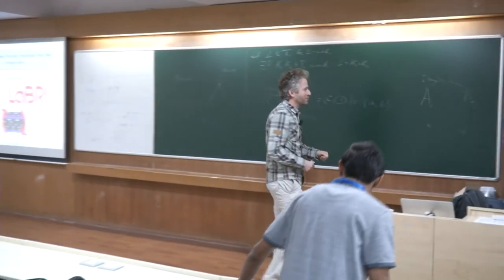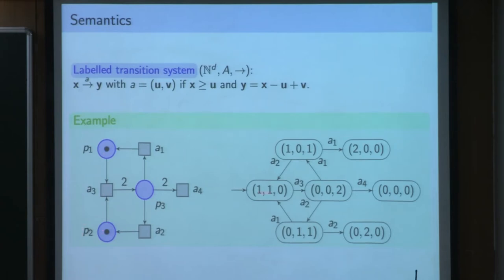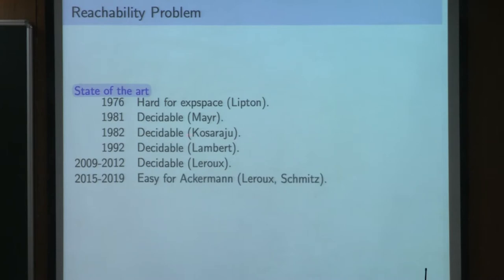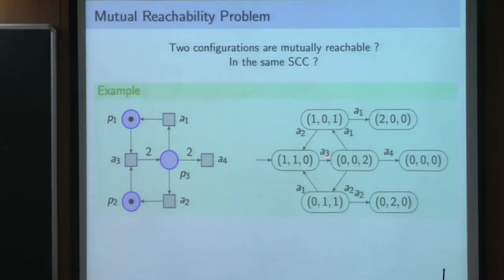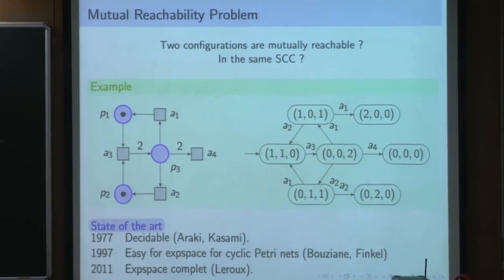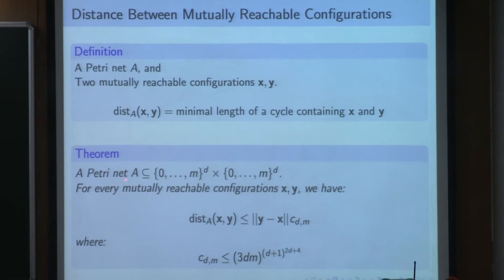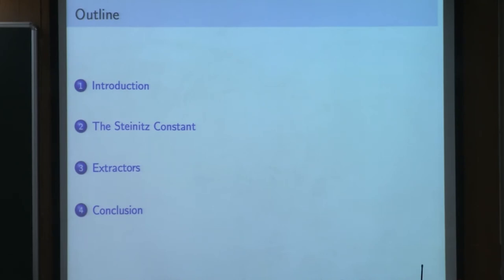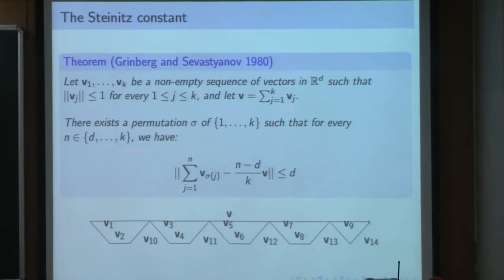FSTTCS2019 S016 Distance Between Mutually Reachable Petri Net Configurations